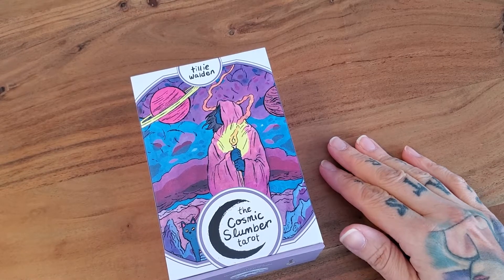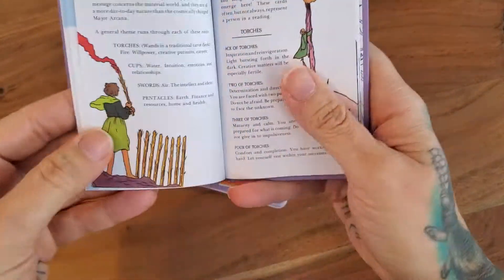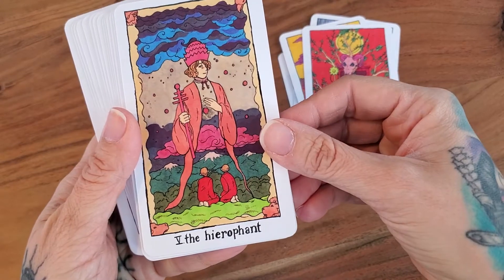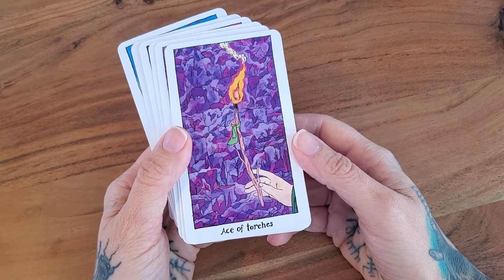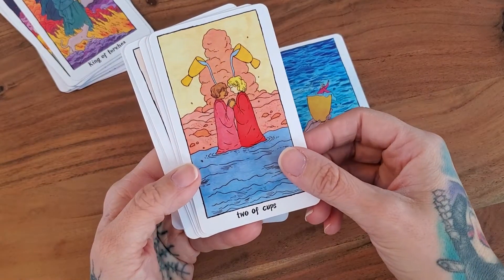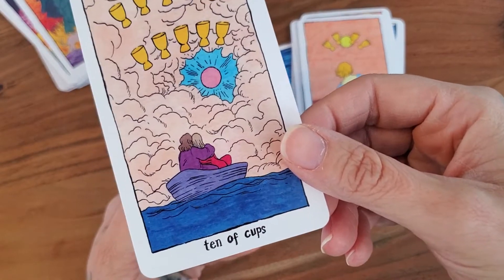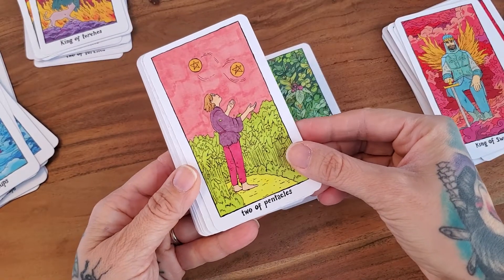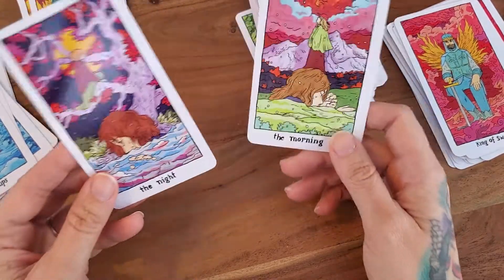The Cosmic Slumber Tarot ~ Walkthrough